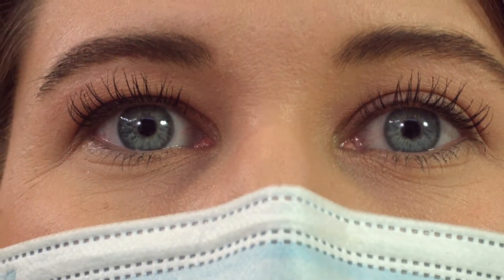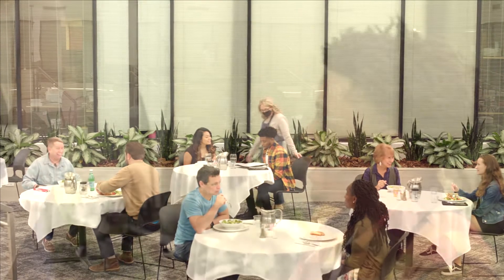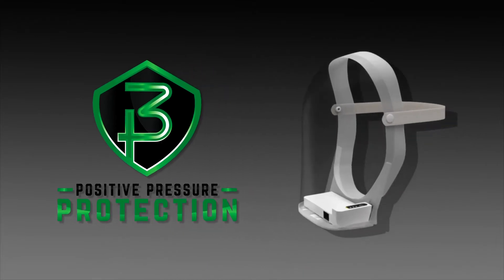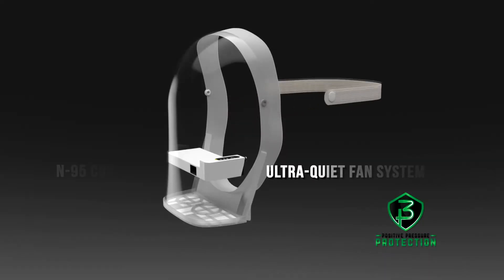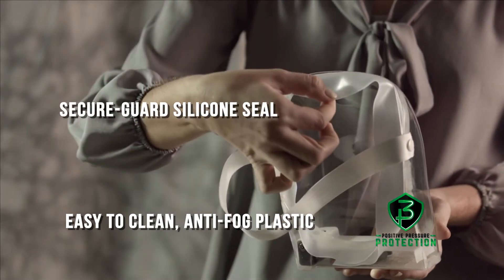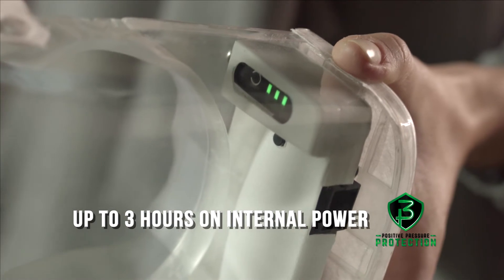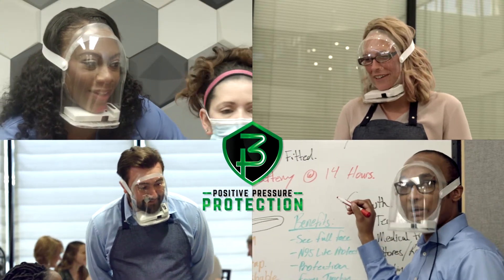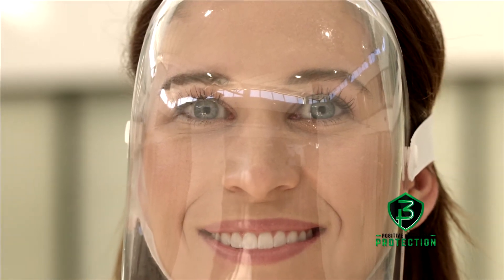Positive Pressure Protection 3P Full Face Shield Has Arrived!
The World's Most Comfortable PPE. Founded by Michael Falcon Jr. & Michael Crumpton. Designed and Refined over the past 12 months to offer superior comfort, breathability, and protection.

Our full face shield utilizes positive airflow technology, with an easy-to-replace N-95 filter and ABS Anti-Fog Plastic. The PPE can run off an internal battery for up to 3 hours with a charge light indicator or use the external power bank for an additional 12 hours of continuous airflow comfort.

The 3P Full Face Shield allows facial expression to be seen once again while being simplistic and durable in design.

To Protect. To Breathe. To Smile Once Again. Positive Pressure Protection, LLC.©